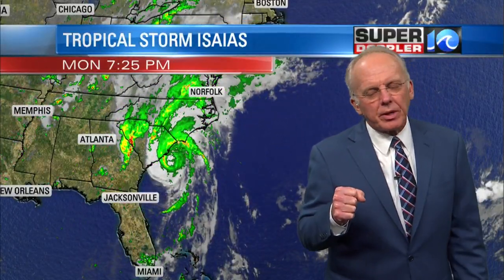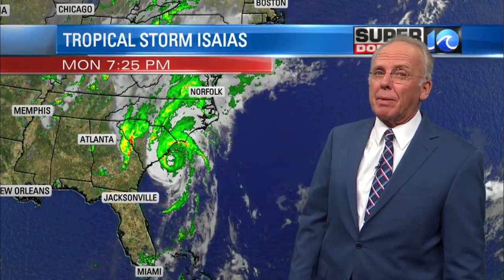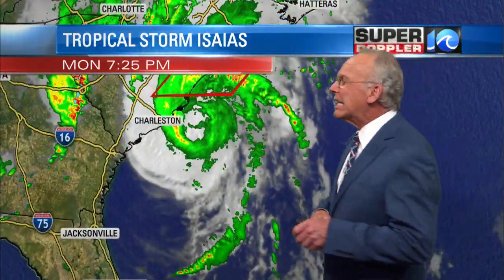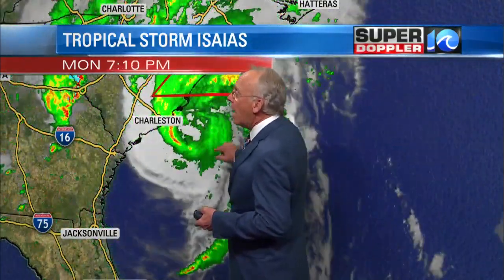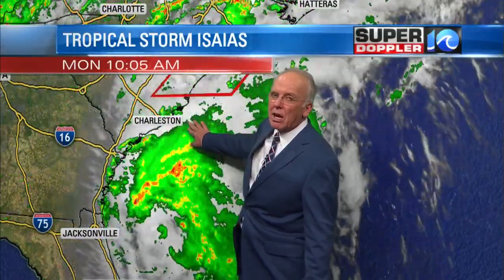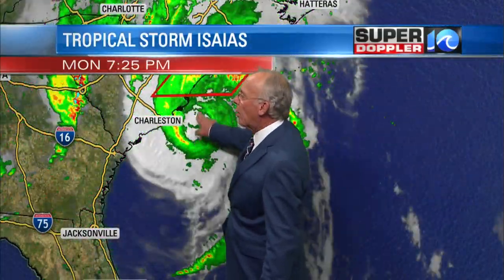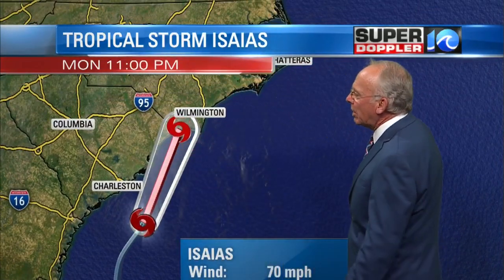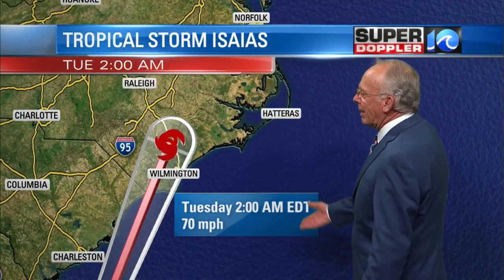Super Doppler 10 Evening Update (8/3/2020)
WAVY News Chief Meteorologist Don Slater with the latest forecast.